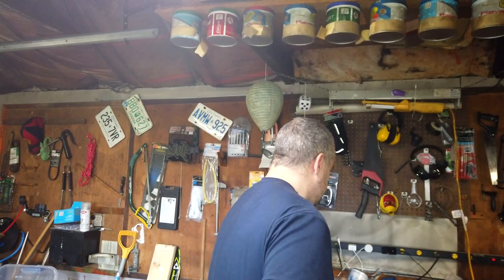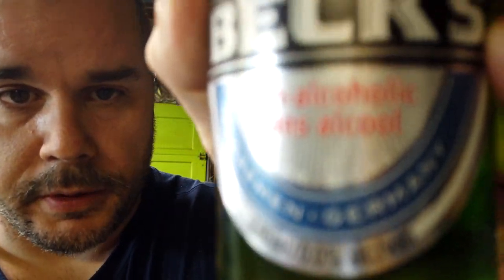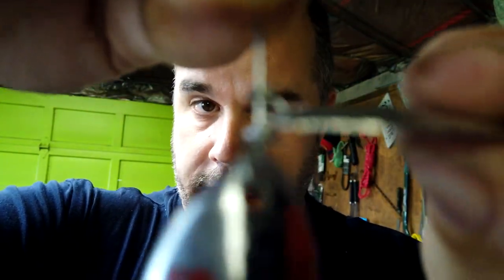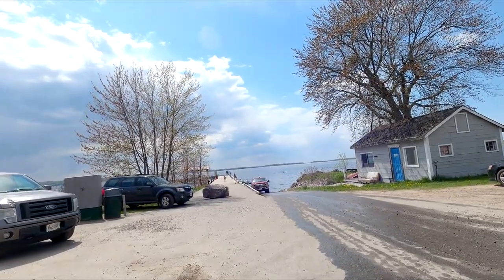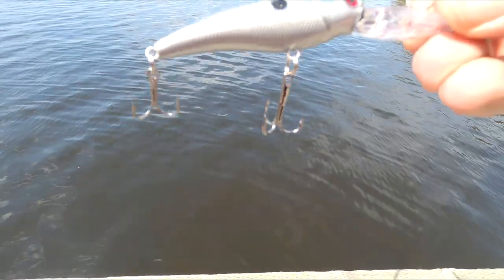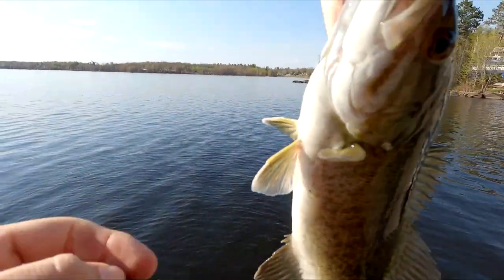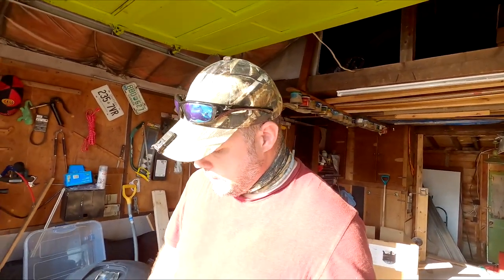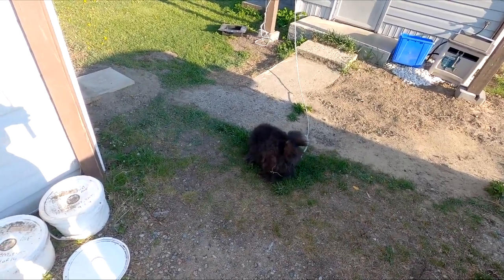DIY Spinner Lure using Beer can and Beer cap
Today we will be building a DIY spinner.  Since I started making Lures last year I always wanted to figure out a way to make spinners without having to buy them off of a bait shop site.  I came across this setup online and decided to give it a try.  Give making a fishing lure a try for yourself.  Its kind of fun and rewarding when you catch a fish on it.  All you need is a beer can and a beer cap.  You can try using other parts of the can too to see if you can come up with a better lure.

Pi is a new digital currency developed by Stanford PhDs, with over 10 million members worldwide. and use my username (skivinz) as your invitation code.